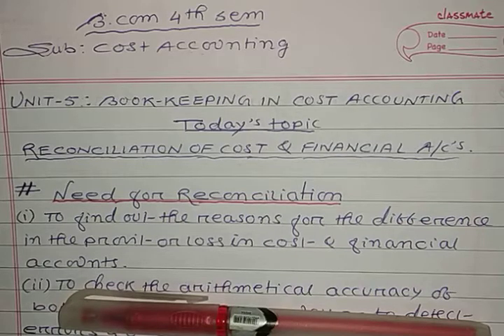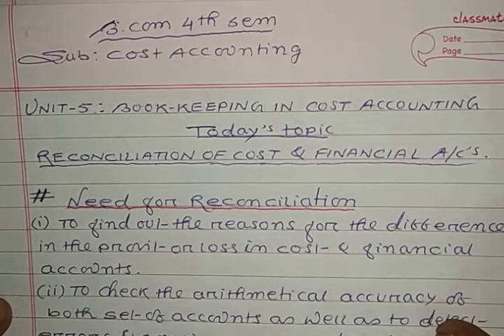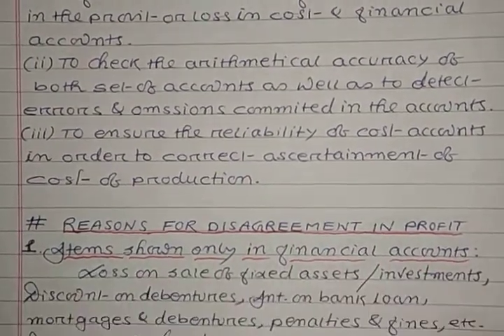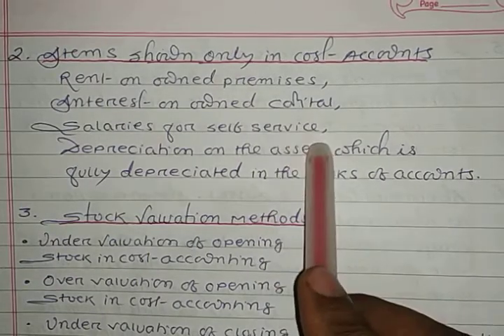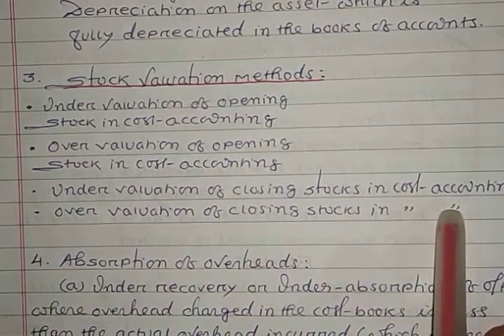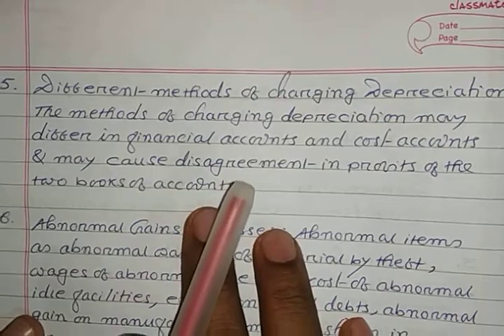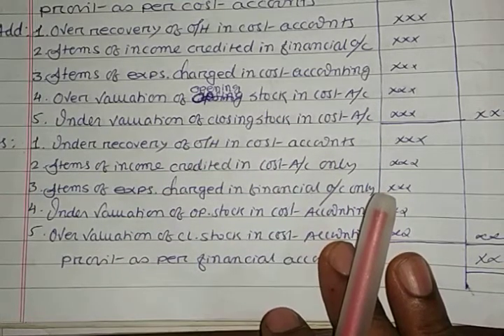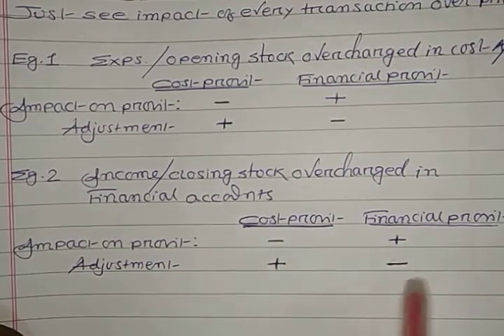LECTURE-30|| UNIT-5|| BOOK KEEPING IN COST ACCOUNTING|| RECONCILIATION||8 September 2021